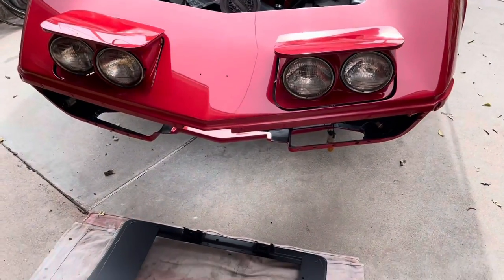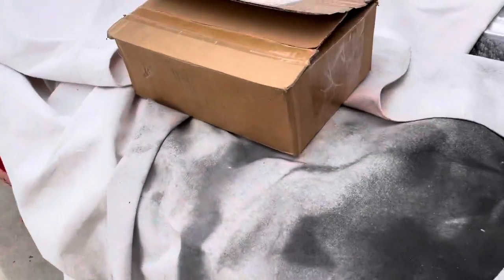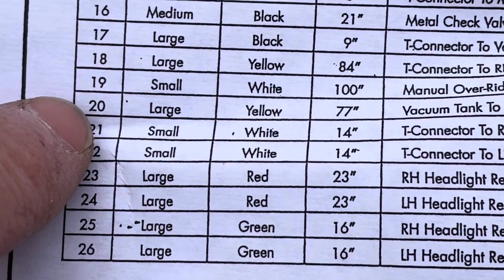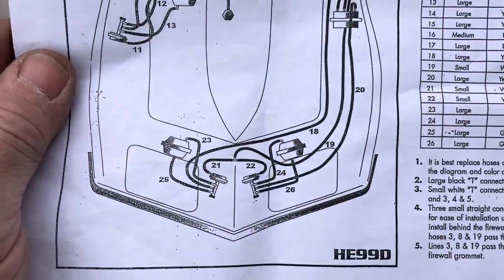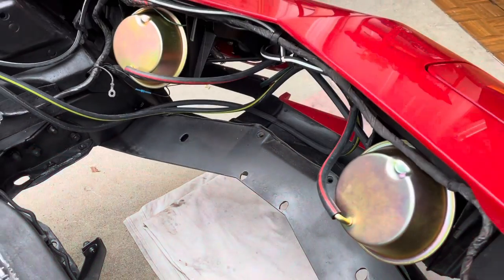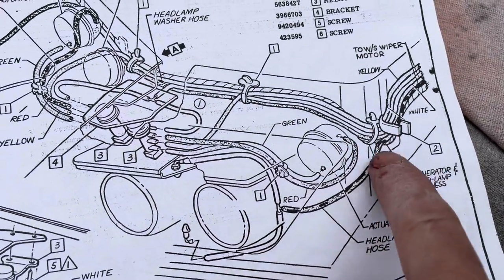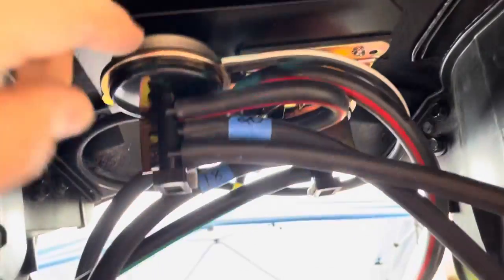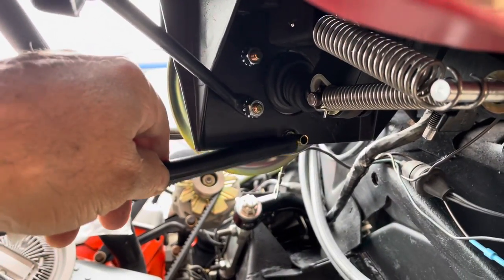C3 Radiator Support Installation